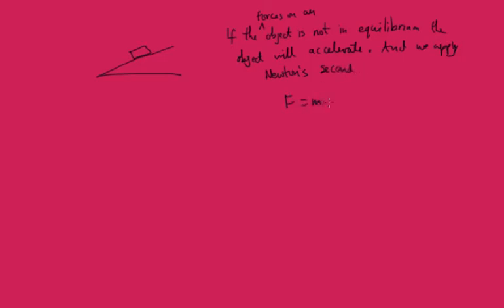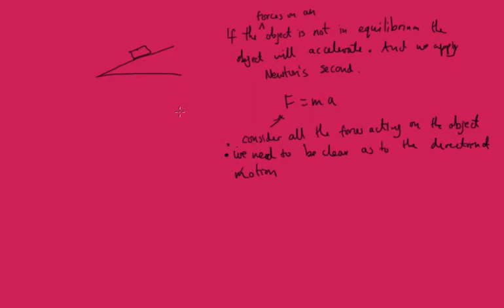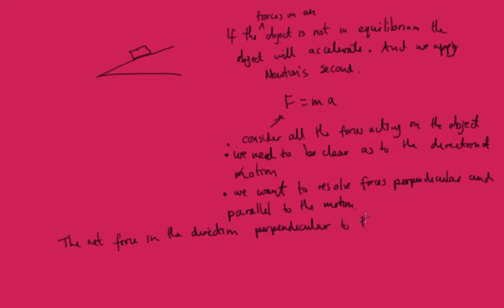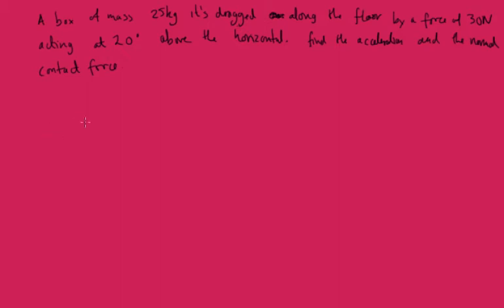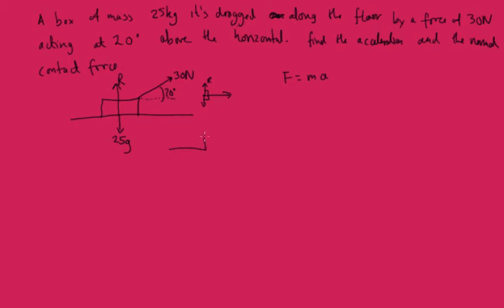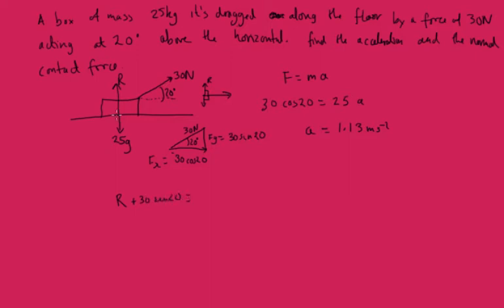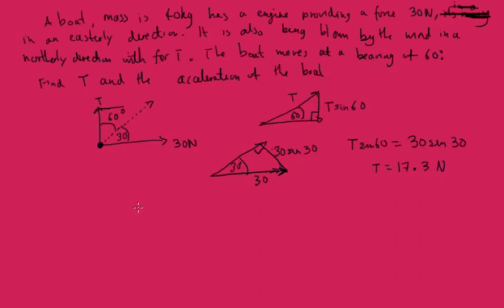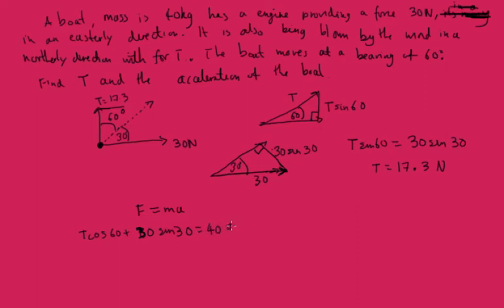3.4 Non equilibrium problems for objects on slopes and known directions of acceleration